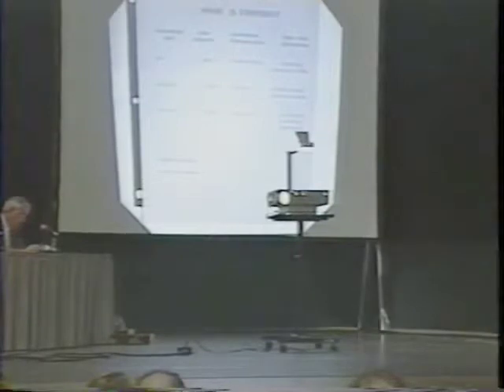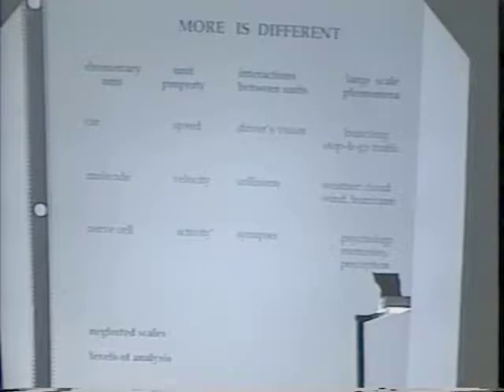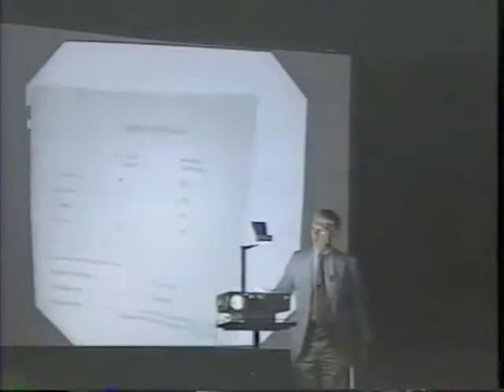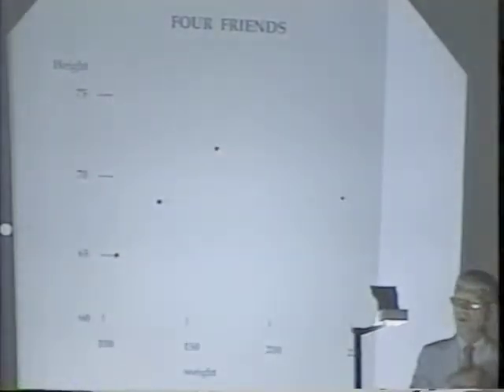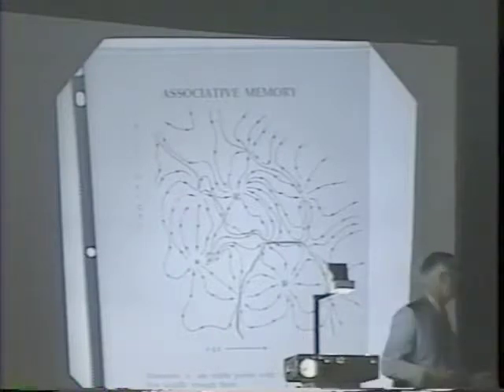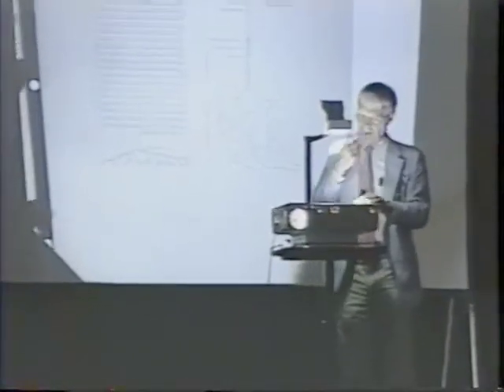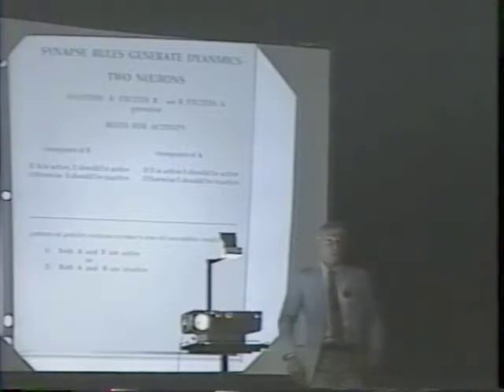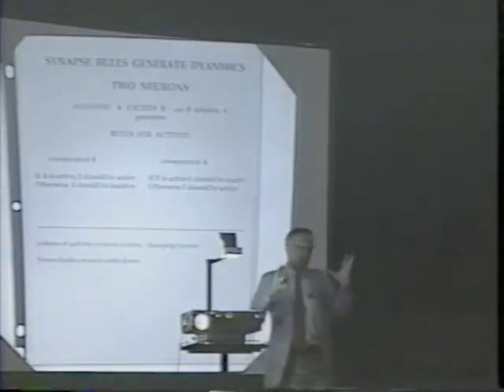Biological Dynamics of the Mind 04/29/1998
A talk given a reunion of Princeton Univ. alumni, describing how the psychological phenomena of  associative memory emerge from the  time-dependent activity of a very large network of relatively simple brain cells (neurons).